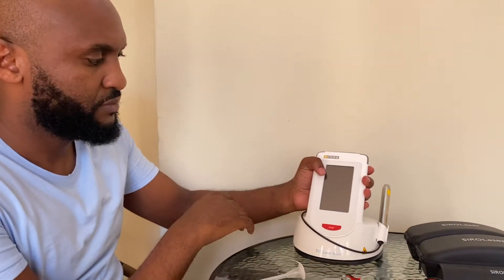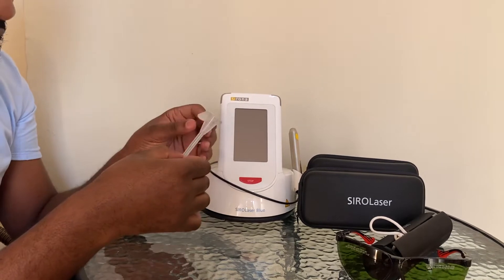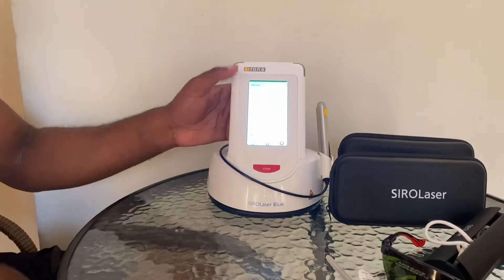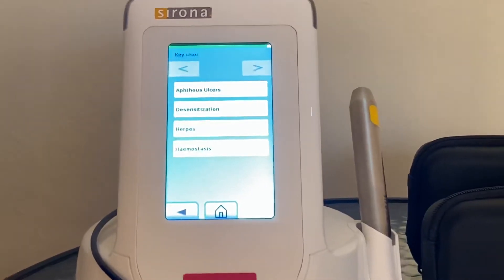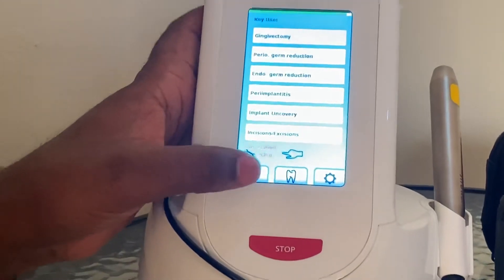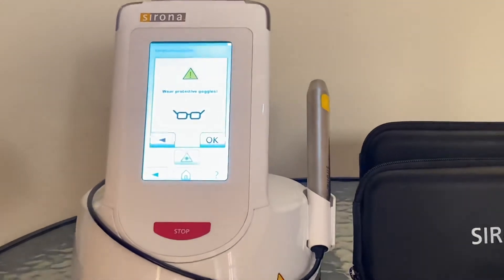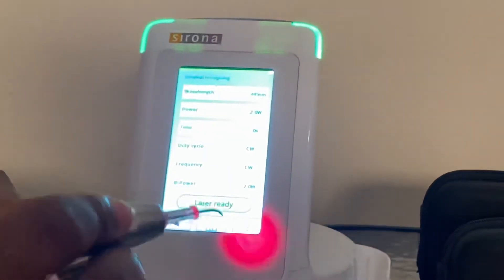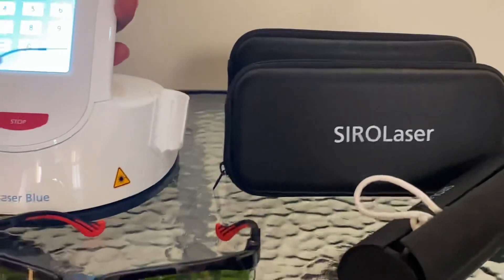A demonstration on SiroLaser Blue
A basic introduction to the Dentsply Sirona soft tissue laser machine. How to choose the various application programs used in everyday dental practice.